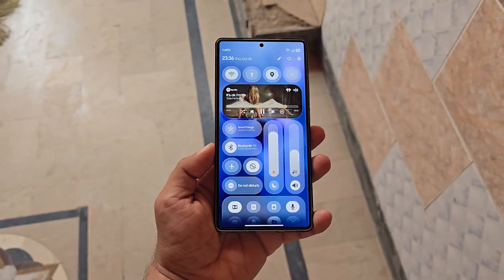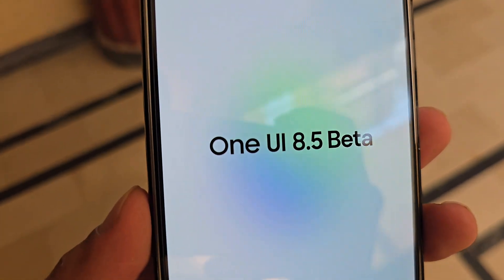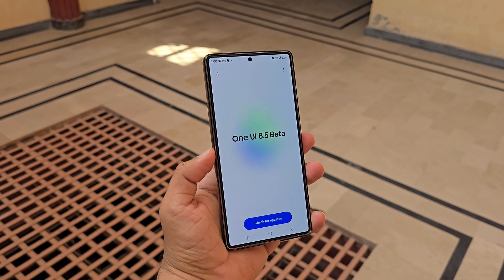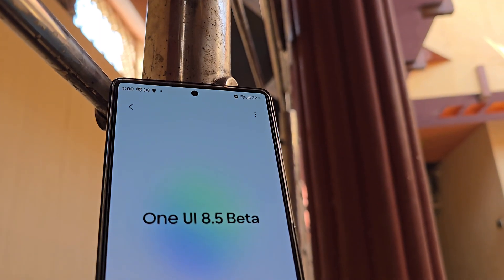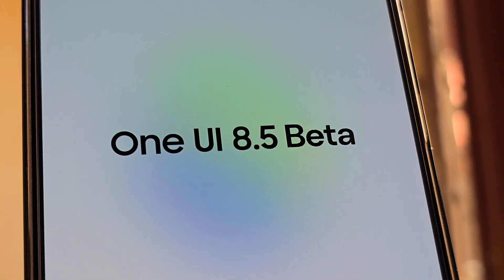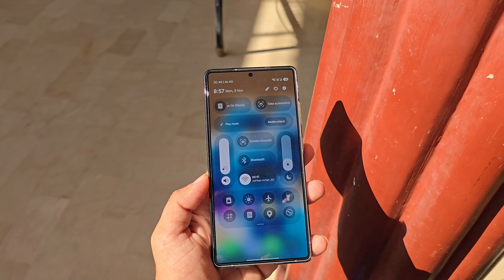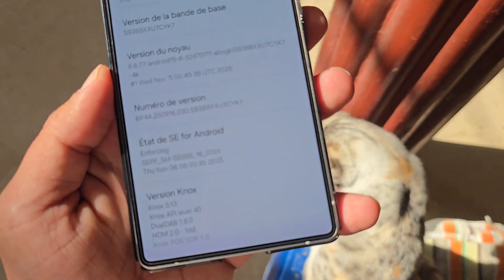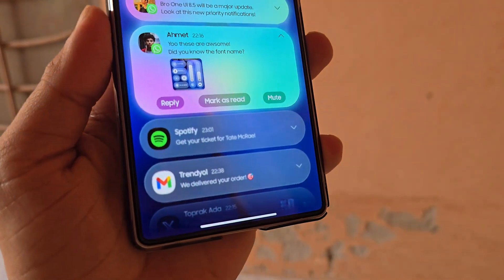Samsung One UI 8.5 Beta - OFFICIAL RELEASE DATE!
Samsung is breaking tradition — the One UI 8.5 Beta might launch way earlier than expected!
Here’s everything we know about its release date, new features, and eligible devices.

PEACE!!